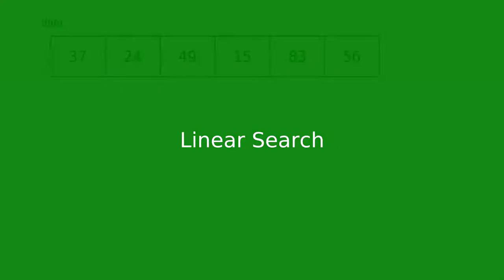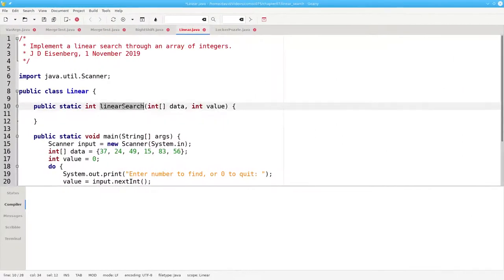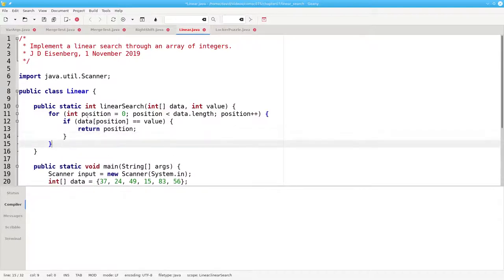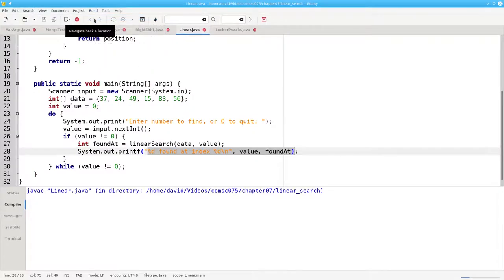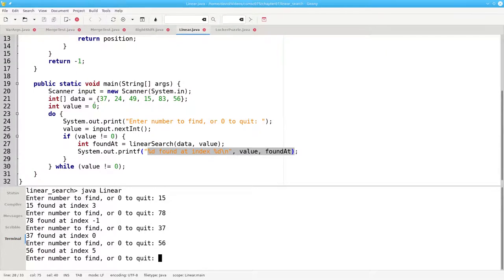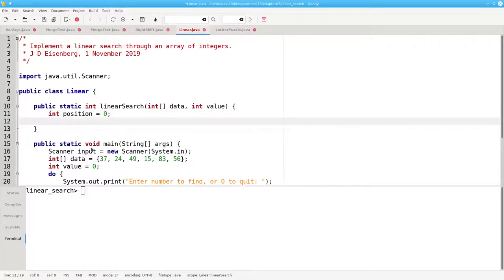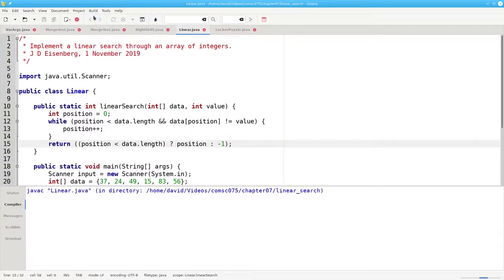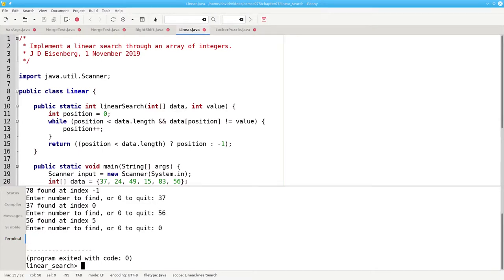Chapter 12: Linear Search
Writing an algorithm that finds a value in an array by looking at each item in term from beginning to end.